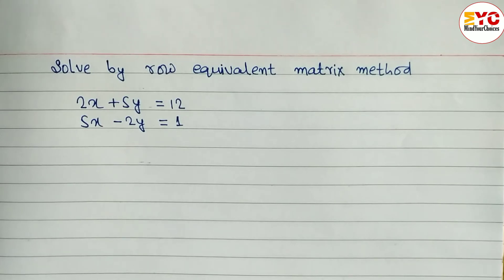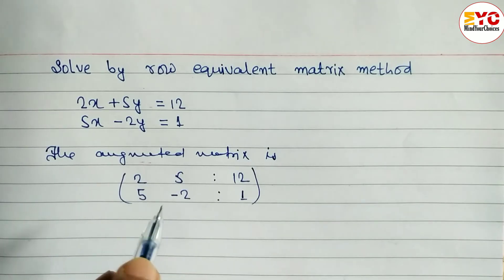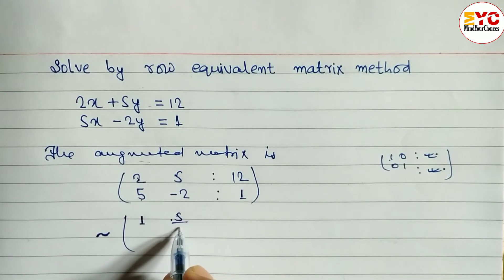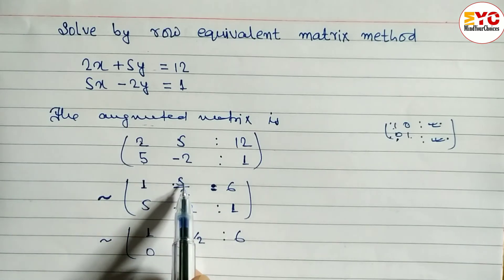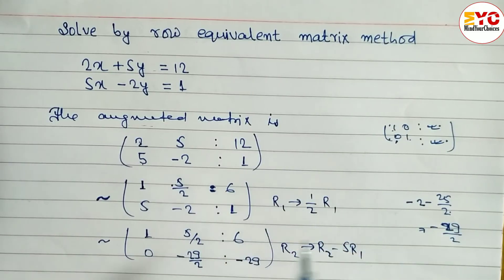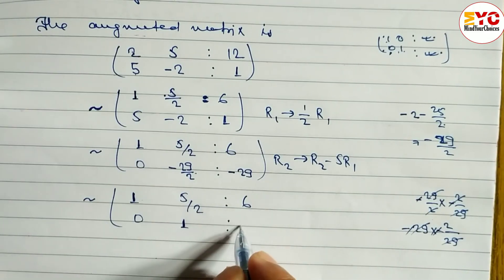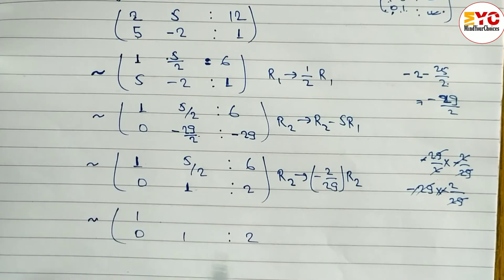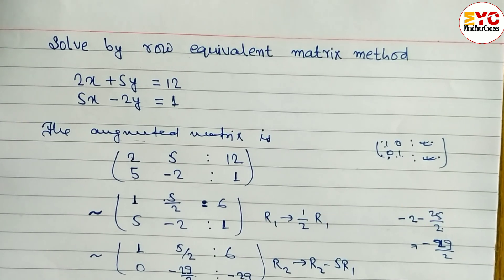Solve by Row Equivalent Matrix Method | Business Mathematics Class 12